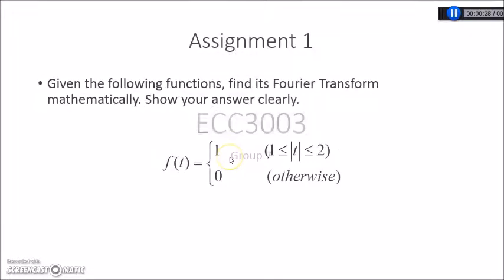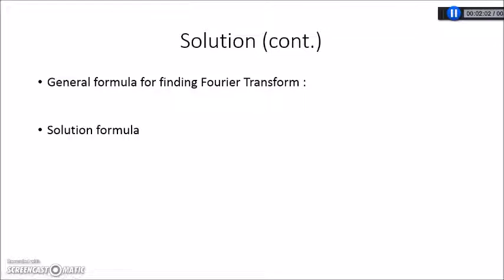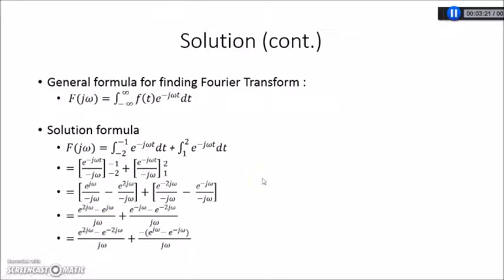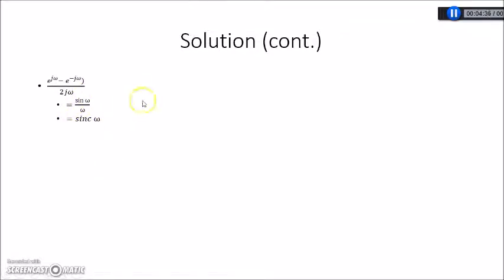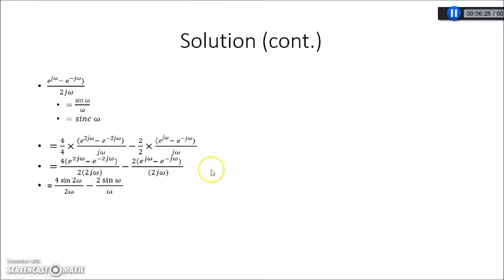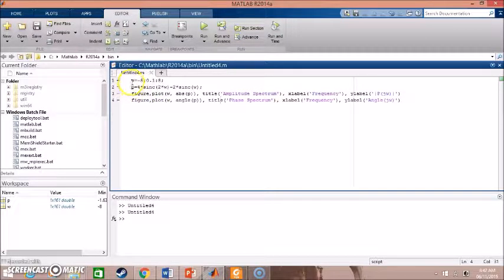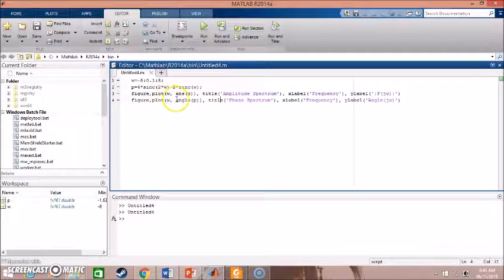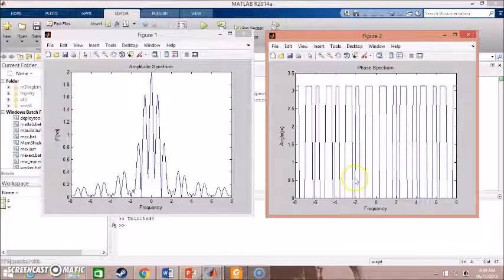ECC 3003 Assignment 1 Presentation